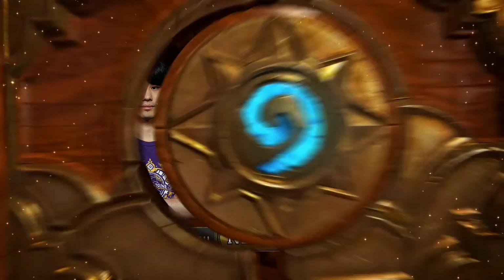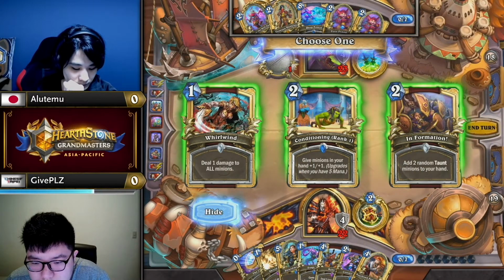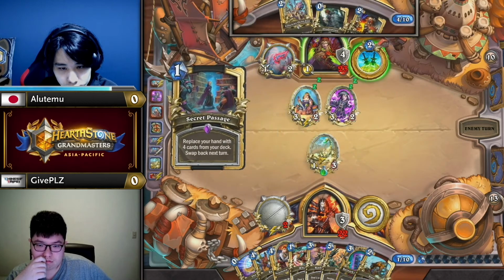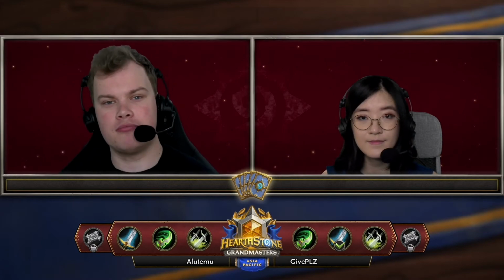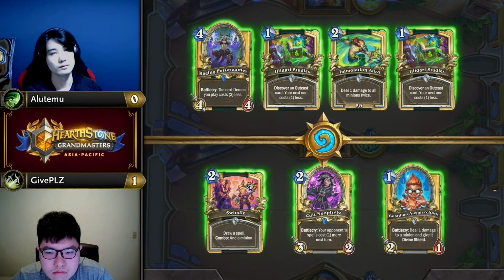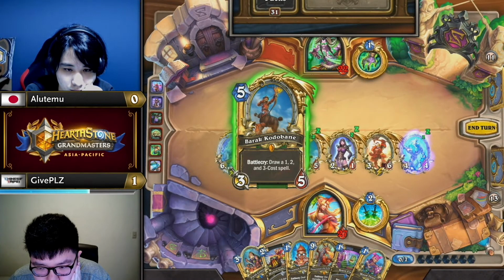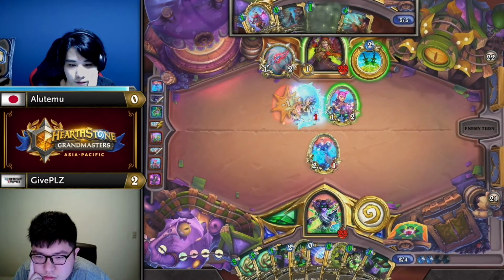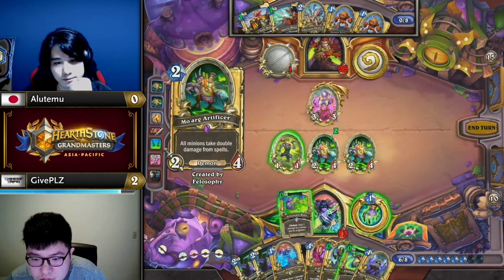Alutemu vs GivePLZ | 2021 Hearthstone Grandmasters Asia-Pacific | Initial | Season 1 | Playoffs